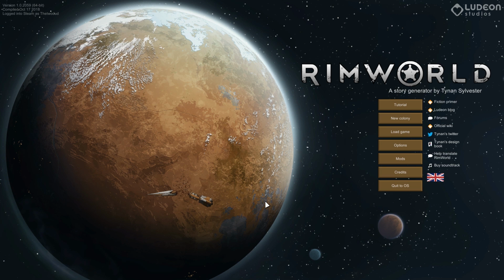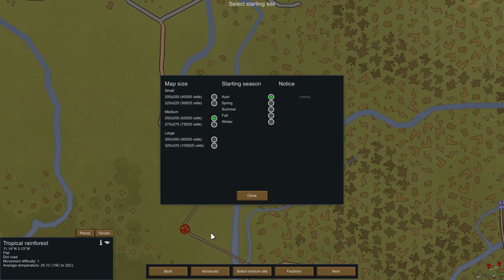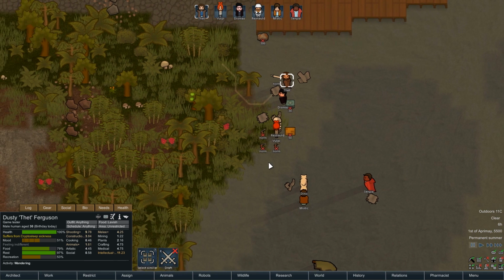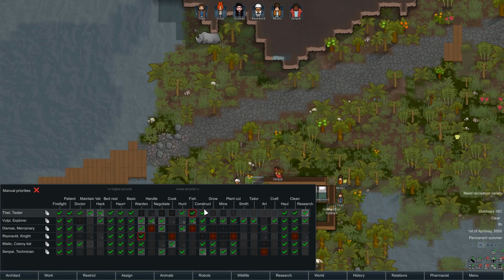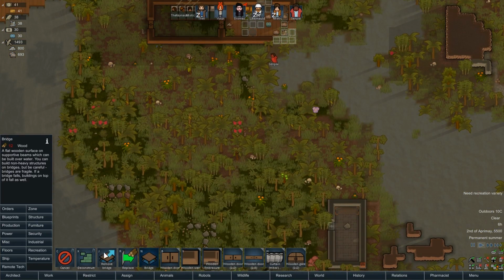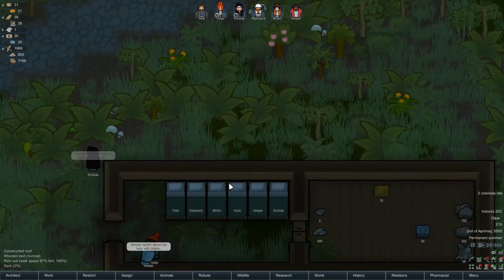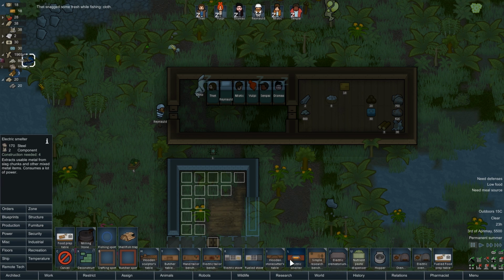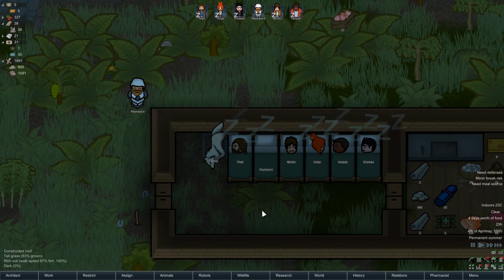Thet Plays Rimworld 1.0 Part 1: Crashlanded [Modded]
Welcome to Thet Plays Modded Rimworld Version 1.0! Rimworld has finally ascended beyond Early Access, and we're ready to see what the game, and the modding community, are truly made of! Expect new mods to be added as the series continues, and as we not only choose to survive, but thrive in this brand new world!

CURRENT MOD LIST:
HugsLib
EdB Prepare Carefully
JecsTools
Mod Manager
Humanoid Alien Races 2.0
Giddy-up! Core
Misc. Robots
Tilled Soil
Tech Advancing
Stuffed Floors
Stack XXL
Spoons Hair Mod
Search and Destroy
RunAndGun
RT Fuse
RimQuest
RimHUD
Research Tree
Replace Stuff
Repair Workbench
Remote Tech
QualityBuilder
Progress Renderer
More Trade Ships
More Mechanoids
More Batteries
Misc. Robots++
MinifyEverything
In-wall coolers and vents [1.0]
Interaction Bubbles
Industrial Rollers
Industrial Age - Objects and Furniture
Hospitality
Hardworking animals 1.0
Glitter Tech
Giddy-up! Caravan
Giddy-up! Battle Mounts
Food Alert
Fluffy Breakdowns
Floored
Fertile Planet
Extended Storage
ED-Embrasures
Doors Expanded
Camera+
Call of Cthulhu - Cosmic Horrors
Blueprints
Area Unlocker
Allow Tool
[XND] Visible Pants
[XND] Proper Shotguns
[RF] Fishing [1.0]
[1.0] Android tiers
[1.0] Shield Generators by Frontier Developments
[1.0]-LinkableDoors
[FSF] Vanilla Bionics Expansion
[RF] Pawns are Capable! [1.0]
[KV] Show Hair With Hats or Hide All Hats - 1.0
[RF] Archipelagos [1.0]
[RF] Tribal Pawn Names [1.0]
[RF] Tribal Raiders [1.0]
[KV] Faction Control - 1.0
[KV] Consolidated Traits - 1.0
A Dog Said...
Alpha Animals
Animals Logic
Fallout Traits
Flommel [1.0]
Greenworld
More Faction Interaction
More Linkables
Pick Up And Haul
PrisonerRansom
Questionable Ethics
[1.0] Wild Animal Sex V4.0
Dubs Mint Menus
Double Population
[SYR] Set Up Camp
Extended Storage Extended
Facial Stuff 1.0
Giddy-up! Ride and Roll
Nackblad Inc Rimhair
Pharmacist
Relations Tab
Share The Load
Simple sidearms
Snap Out!
Supply and Demand
Tech Raiding [1.0]
What the hack?!

Rimworld is a colony simulator with allusions to both Dwarf Fortress and, according to the developer, the TV show Firefly. It features very in depth management of character moods, desires, health and mental states, and much more. I find games like this to be completely engrossing to expect me to be playing quite a bit of this as time goes on.